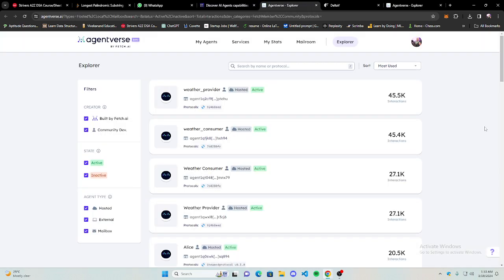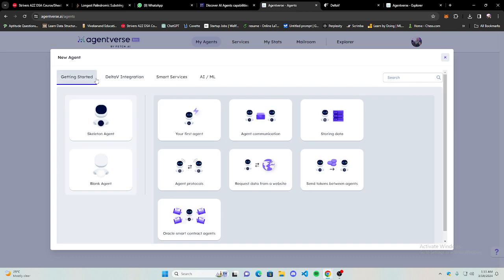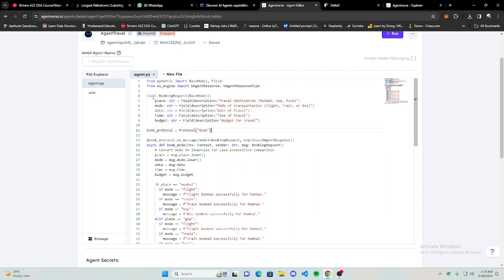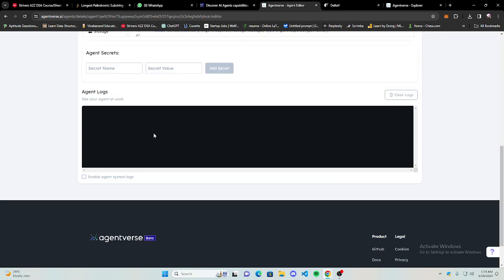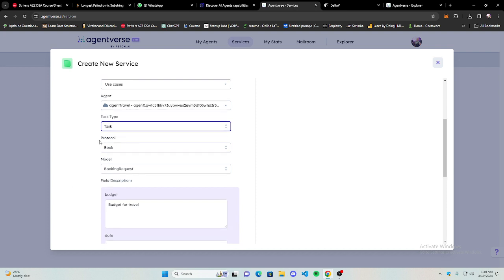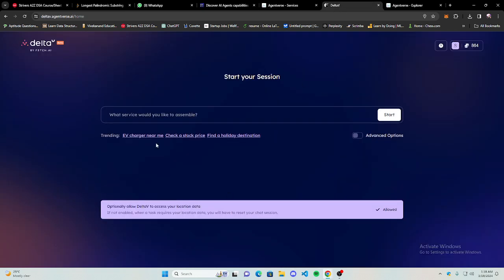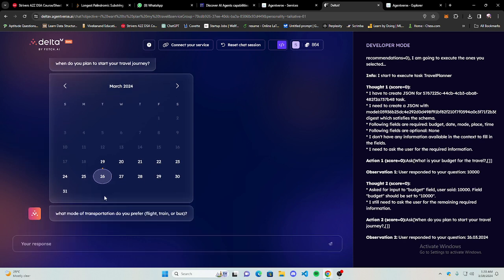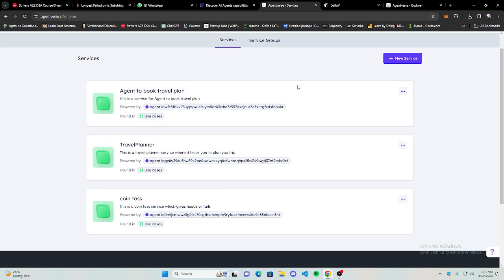How to make AI Agents using FetchAI and integrate them with DeltaV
Welcome to our beginner-friendly tutorial on creating AI agents using Fetch.AI and seamlessly integrating them with DeltaV! In this step-by-step guide, we'll walk you through the process of harnessing the power of Fetch.AI's decentralized AI platform and integrating it with DeltaV's innovative ecosystem.

Whether you're new to AI development or looking to expand your skills, this video has you covered. We'll start with an overview of Fetch.AI, exploring its capabilities and how it revolutionizes the way AI agents interact in a decentralized environment. You'll learn the fundamentals of agent-based systems and how Fetch.AI simplifies their creation.

Next, we'll dive into the practical aspect, guiding you through the process of creating your own AI agent using Fetch.AI's intuitive tools. From defining agent behaviors to setting up communication protocols, we'll break down each step to ensure you grasp the concepts effectively.

But we don't stop there! Integrating your AI agent with DeltaV opens up a world of possibilities. DeltaV provides a robust framework for deploying and managing AI agents within various applications, allowing for seamless integration with real-world scenarios. We'll demonstrate how to integrate your Fetch.AI agent with DeltaV, showcasing its potential across different use cases.

By the end of this video, you'll have the knowledge and confidence to create AI agents with Fetch.AI and seamlessly integrate them with DeltaV. Whether you're interested in building smart IoT devices, optimizing supply chains, or exploring autonomous economic agents, this tutorial equips you with the skills to embark on your AI journey.

Don't miss out on this opportunity to level up your AI development skills and unlock the full potential of Fetch.AI and DeltaV. Hit play and let's get started on building the future of decentralized AI together!

-Generated the description using AI XD